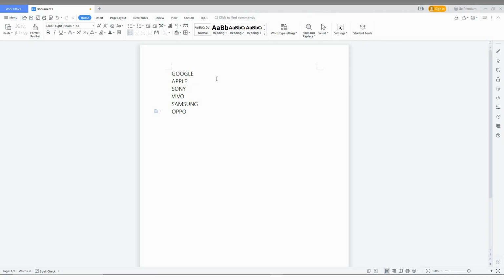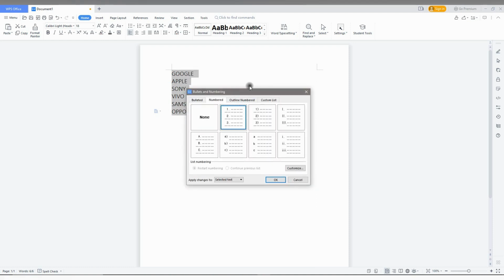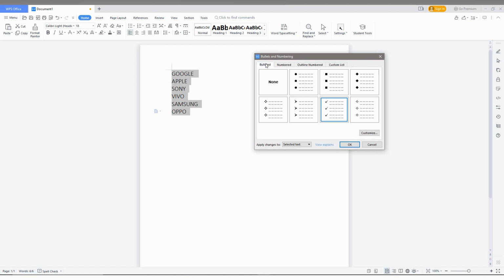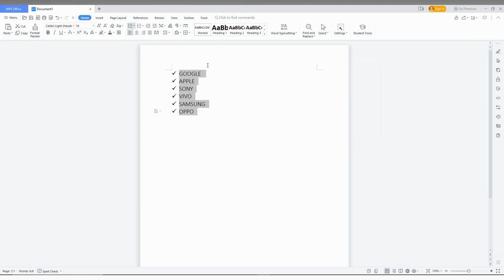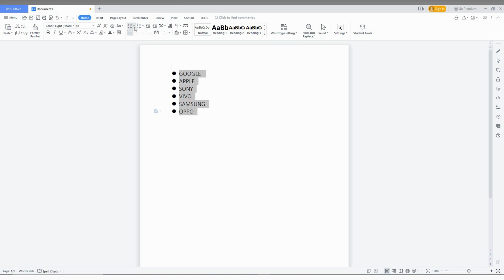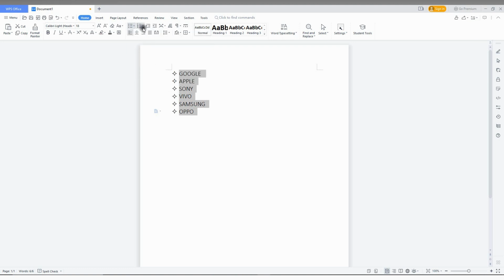WPS office writer bulleting point & numbering | wps writer tutorial